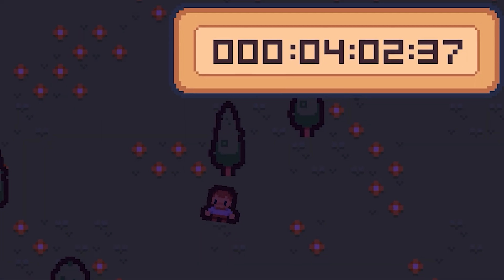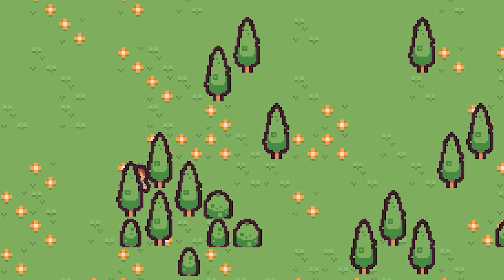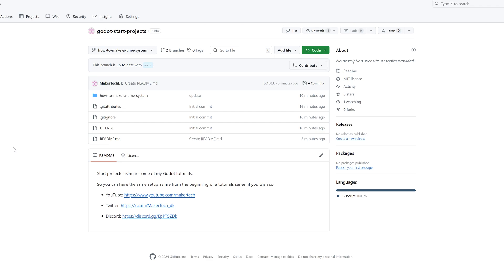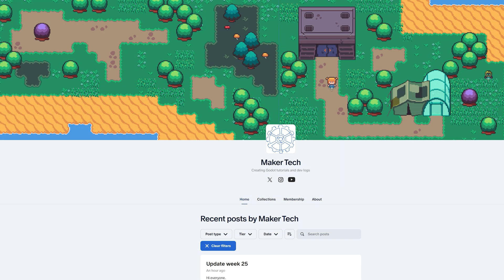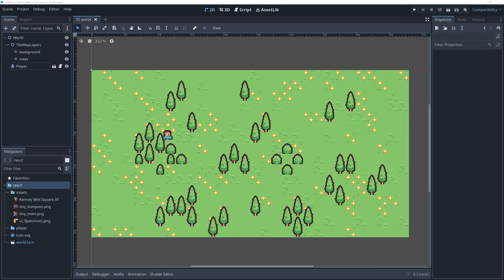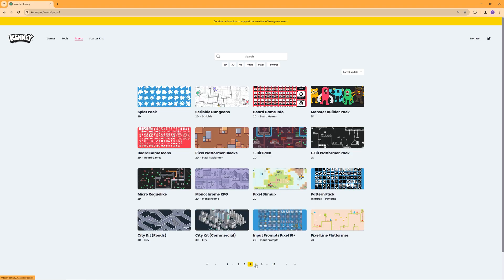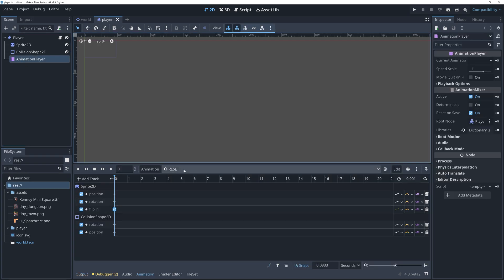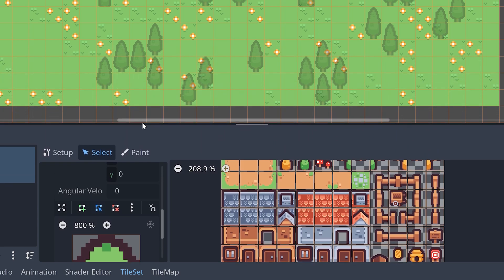IN-GAME TIME in GODOT (4.3) #1: Introduction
You want to make a time system in Godot?
Well then this mini series might be just what you are looking for!